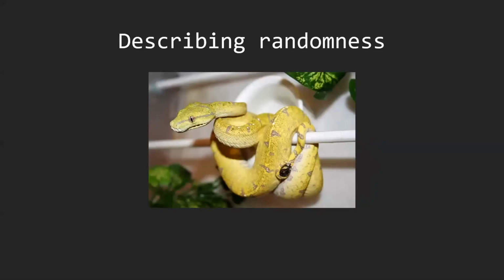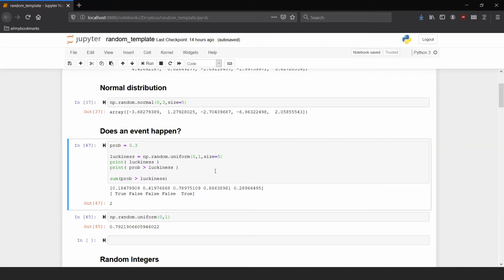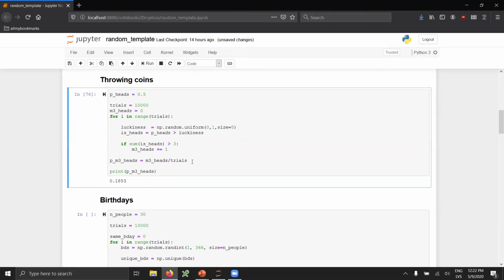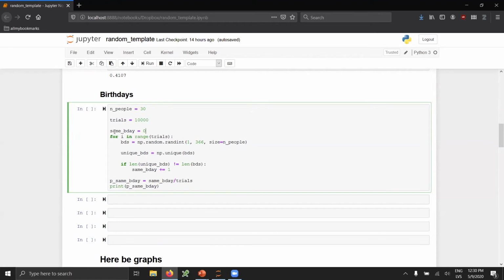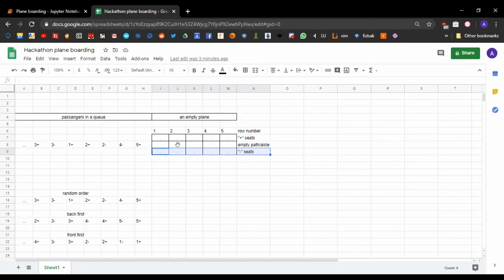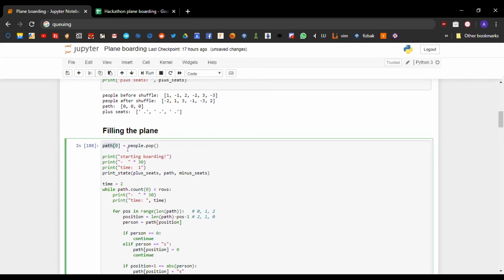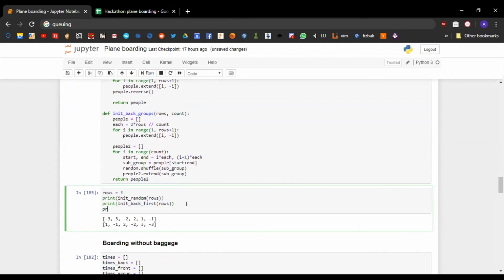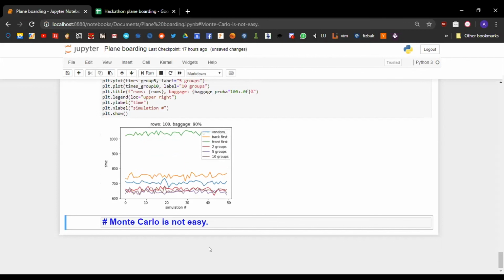Online Hackathon Workshops Series: Modelling Randomness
Introduction to Monte Carlo simulations and their applications. In it we show you how to use basic Monte Carlo methods and take advantage of the tirelessness of your computer to repeat the same task millions of times.